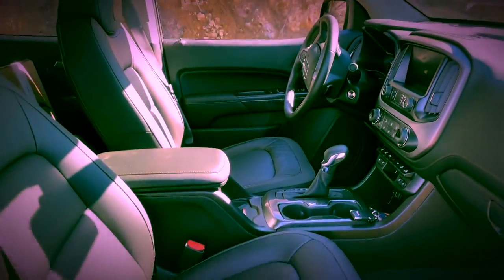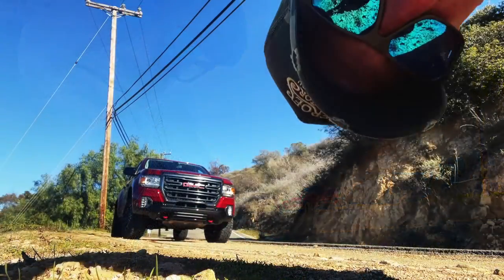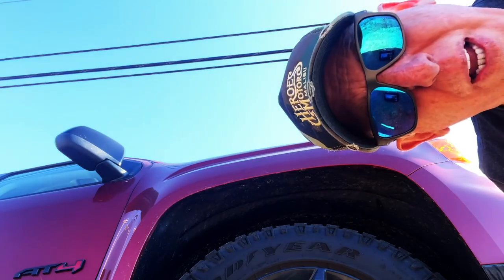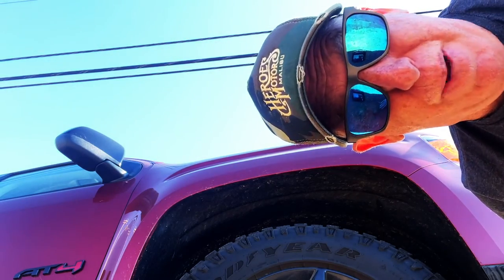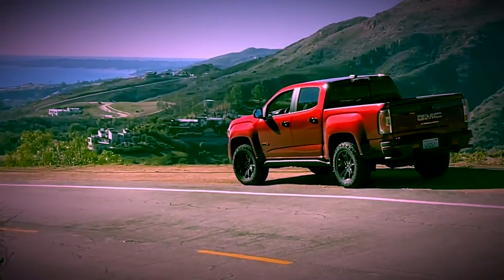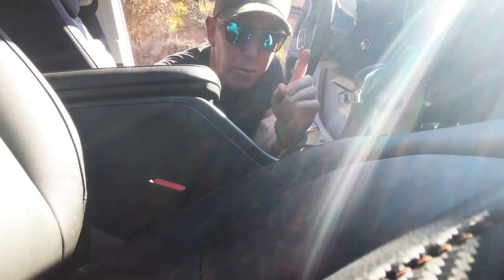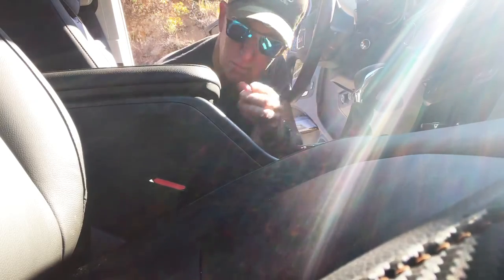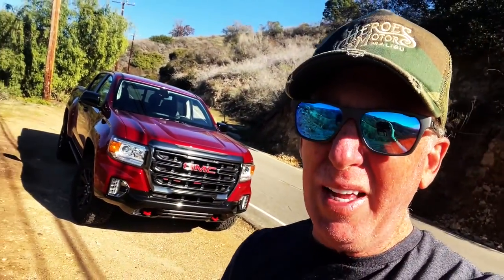2021 GMC Canyon AT4 - THIS IS MY RIDE 69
2021 GMC Canyon AT4 - THIS IS MY RIDE 69
Fireball drives the 2021 GMC Canyon for a few weeks... digs it. But what would YOU do with it??

AUTOMOTIVE COLORING BOOKS on Amazon!
2021 GMC Canyon AT4 - THIS IS MY RIDE 69

TRADING CARDS on ETSY
2021 GMC Canyon AT4 - THIS IS MY RIDE 69

2021 GMC Canyon AT4 - THIS IS MY RIDE 69

2021 GMC Canyon AT4 - THIS IS MY RIDE 69

2021 GMC Canyon AT4 - THIS IS MY RIDE 69

2021 GMC Canyon AT4 - THIS IS MY RIDE 69

2021 GMC Canyon AT4 - THIS IS MY RIDE 69

2021 GMC Canyon AT4 - THIS IS MY RIDE 69

2021 GMC Canyon AT4 - THIS IS MY RIDE 69